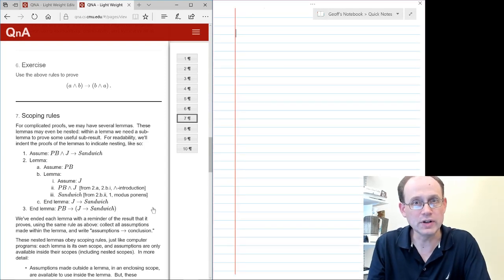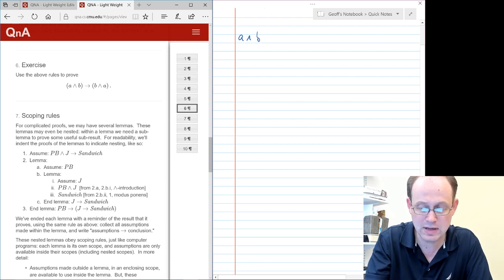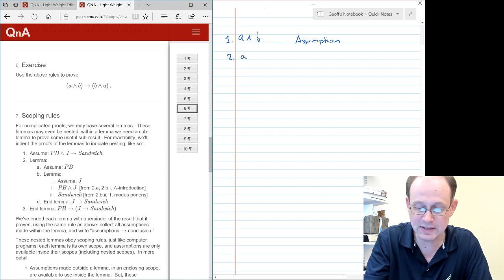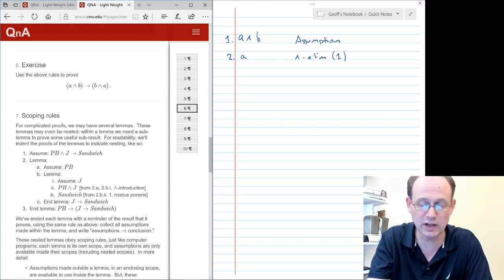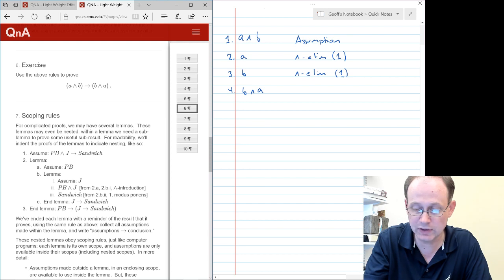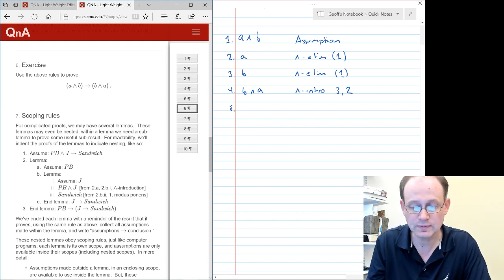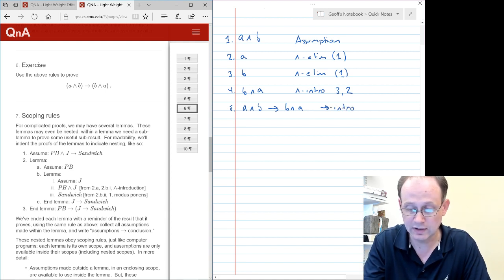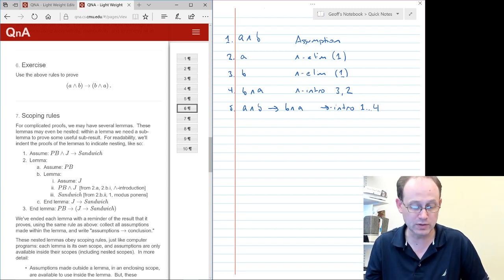a ^ b implies b ^ a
Simple example of a proof in propositional logic